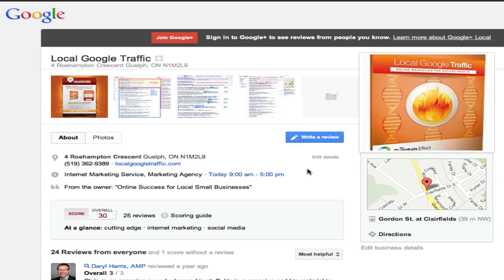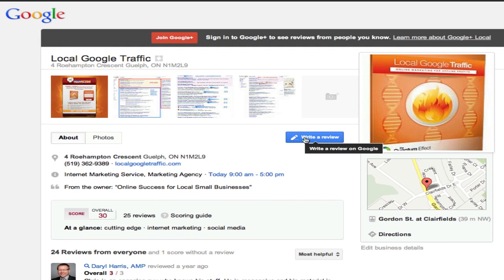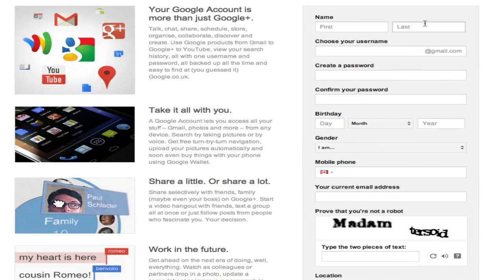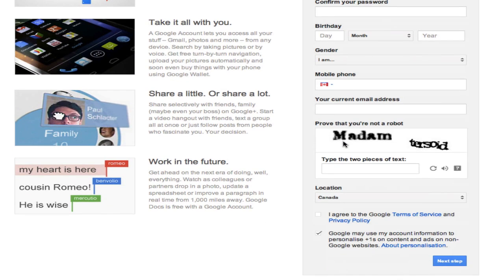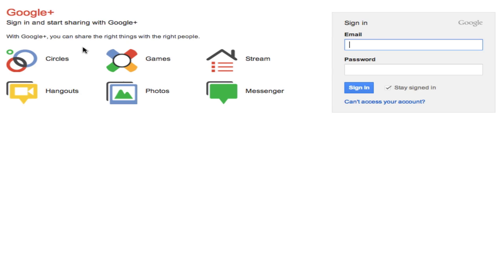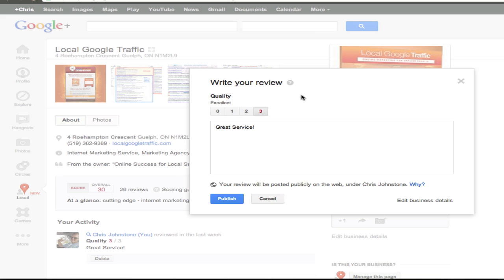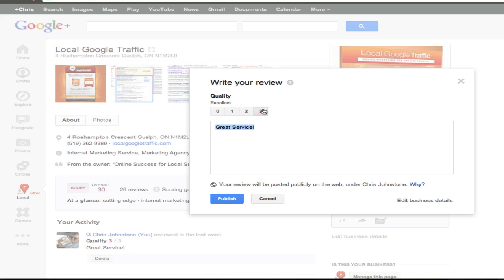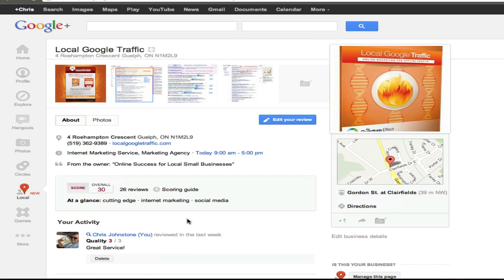How to leave a rating and review on a google + local page